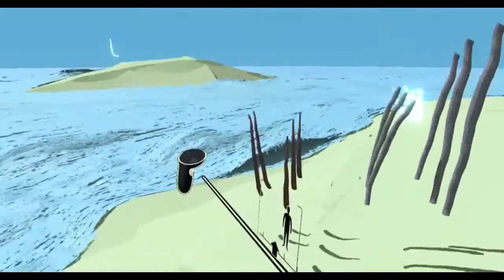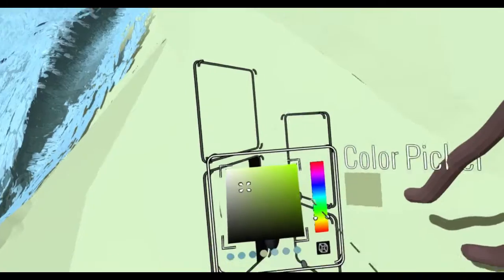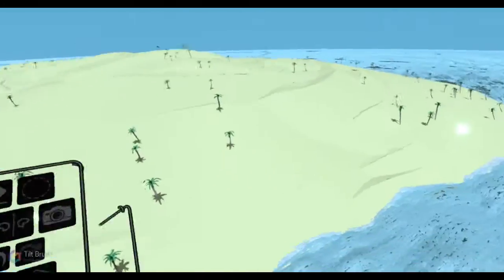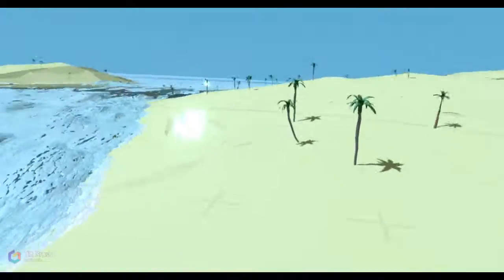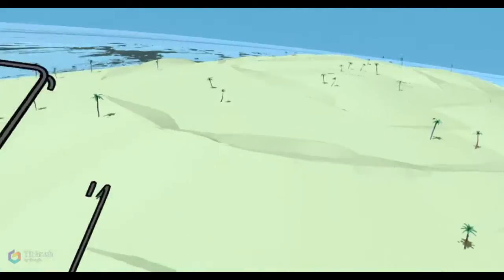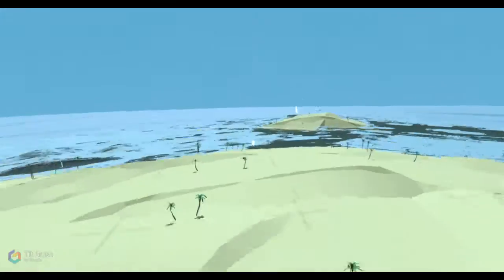Studio Visit: Using Google Tilt Brush, Desert Island Drawing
A process video from my Desert Island drawing.